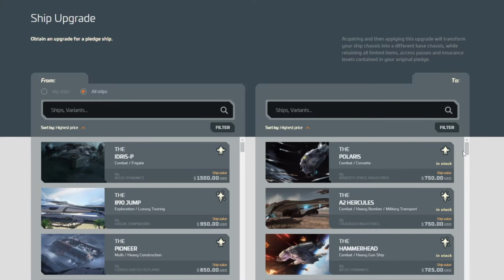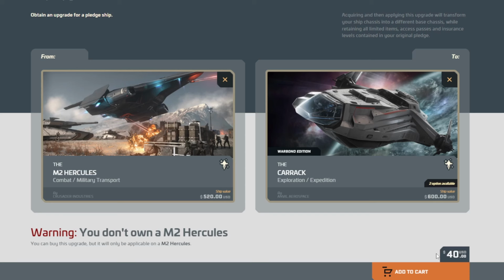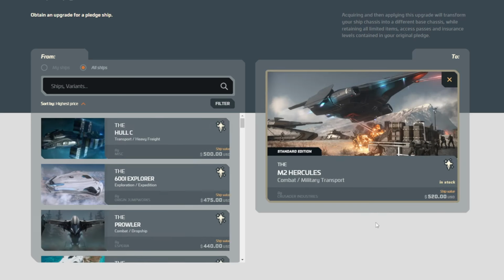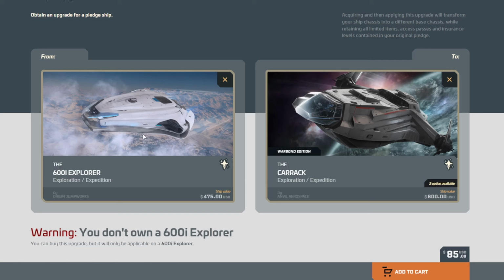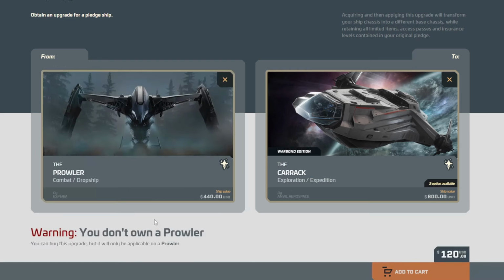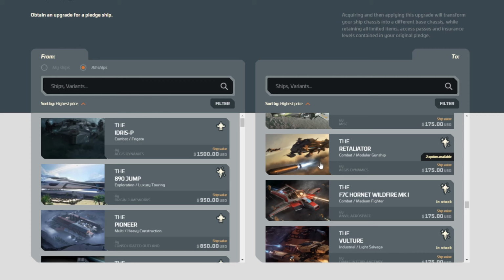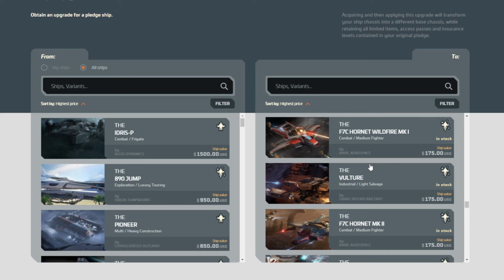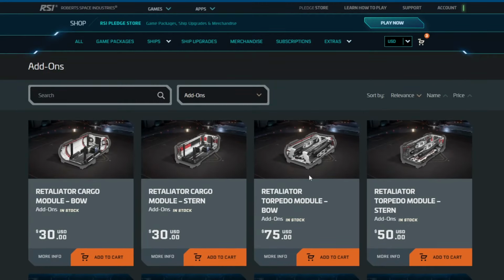Invictus Launch Week 2954 - Day Eight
Day Eight coverage of ILW warbonds.

TLDR: Carrack is new, Retaliator,  Saber Firebird WB CCU and lots of concept ships are available. Additional warbond stand-alone ships and vehicles are in the store as well. Retaliator Modules are in the Add-Ons section of the store.